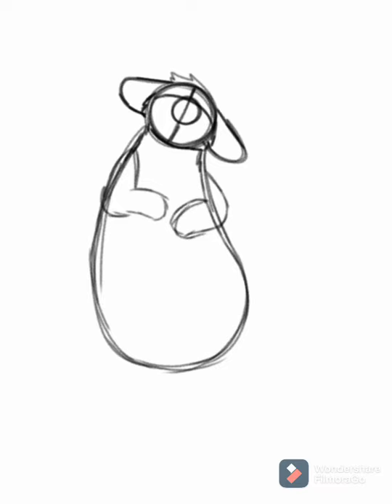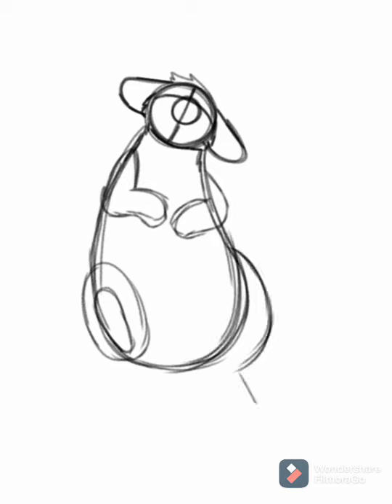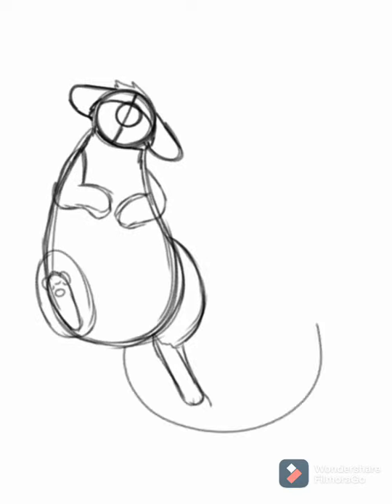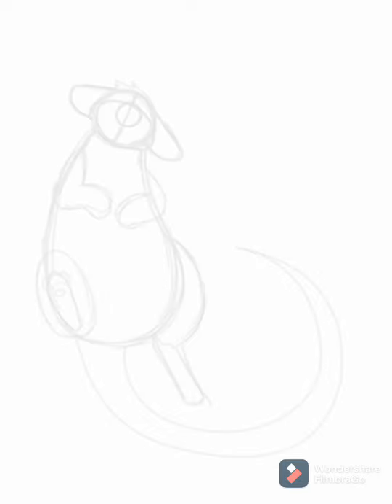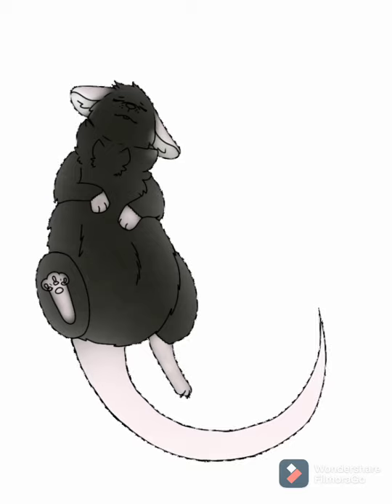Marigold | Speedpaint Saturday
Marigold is happy for once in her life :'3